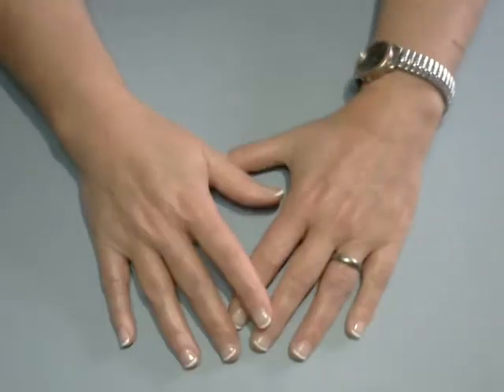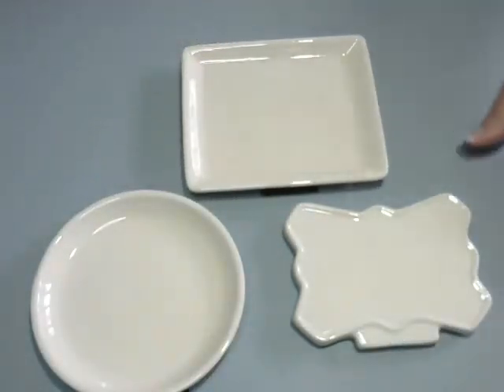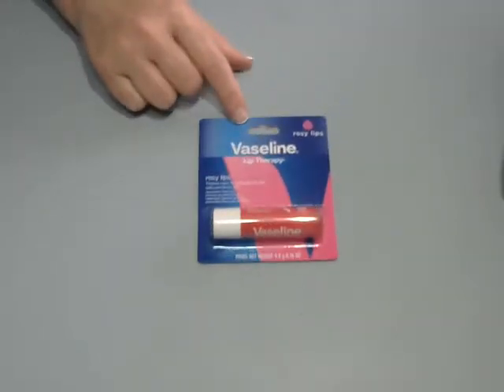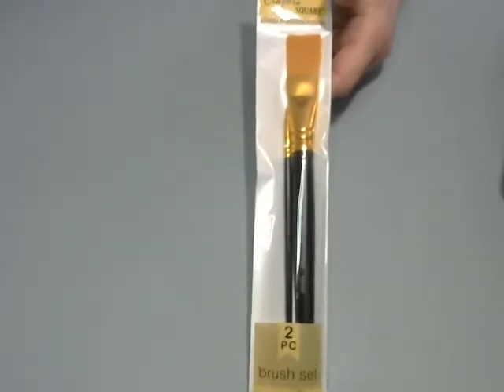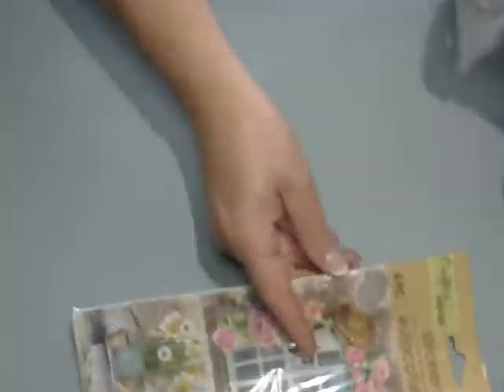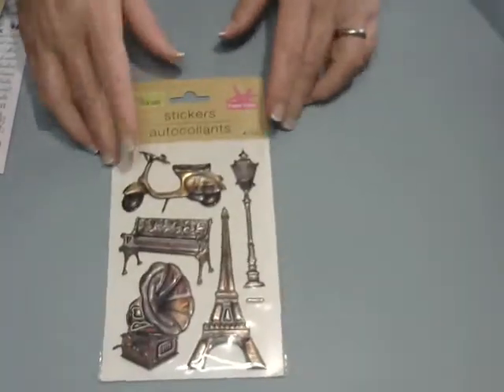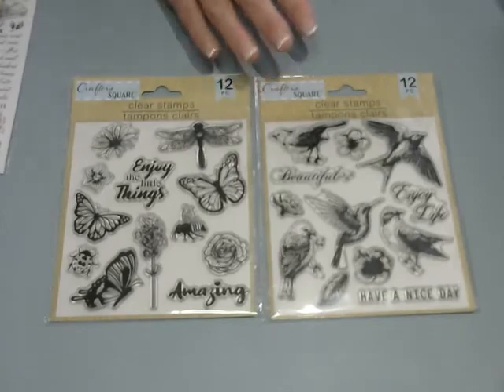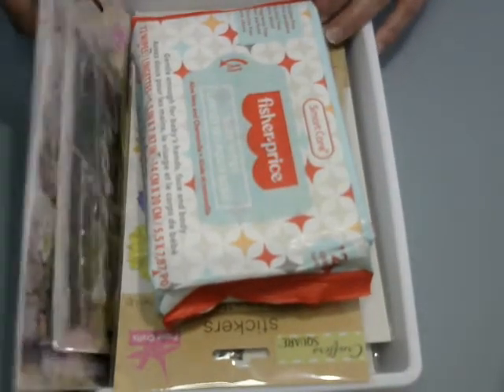Dollar Tree Haul Ya'll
Have a great day and be sweet to each other!
xx Paula